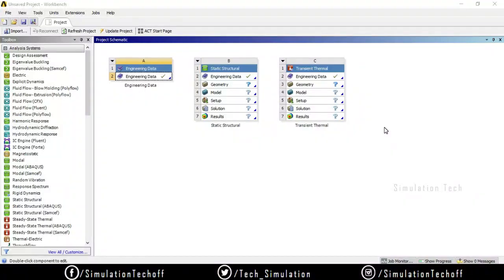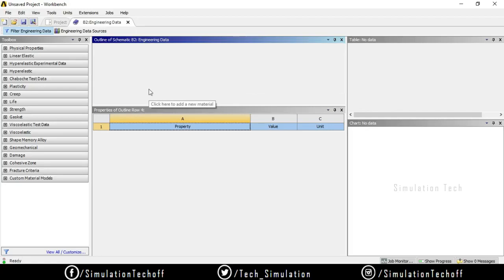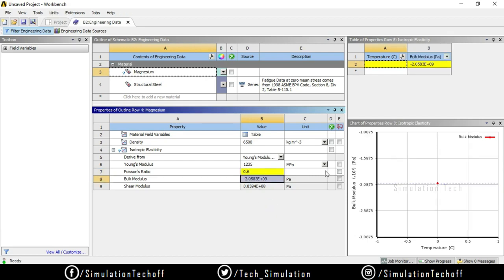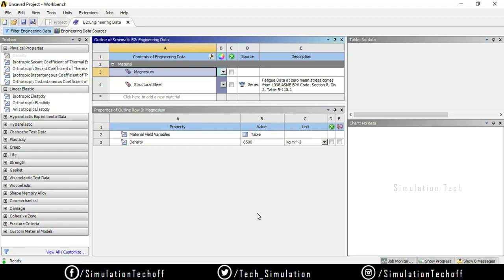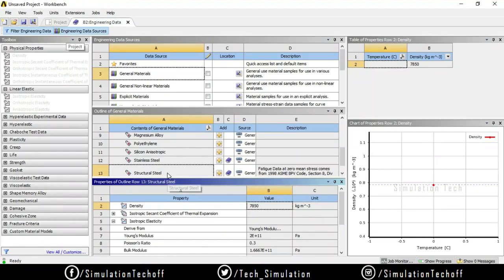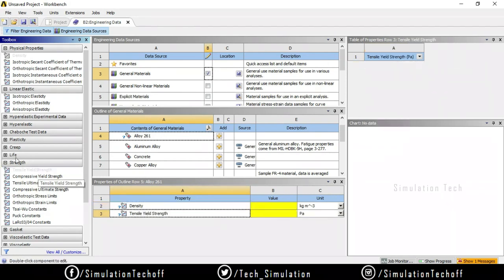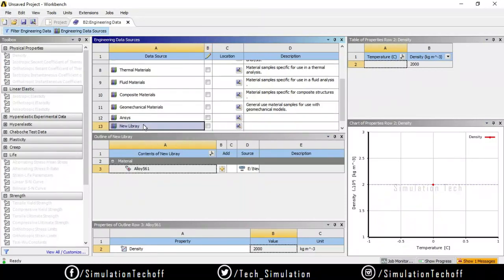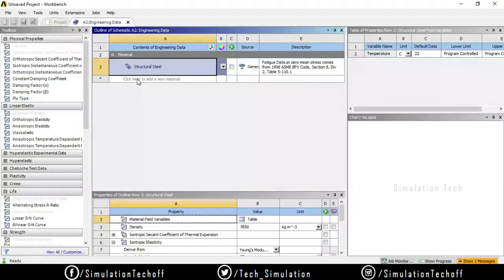Engineering Data,Material Library in Ansys Workbench | Ansys Tutorial | Lesson 10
This video explains about  engineering data & material library available with in Ansys Workbench.

How to use material from ANSYS Library for static linear, nonlinear, Explicit material.

Also how to Create a User defined Material and Export Material Library to  an another system

Happy Learning...